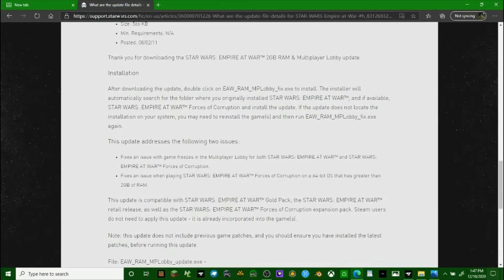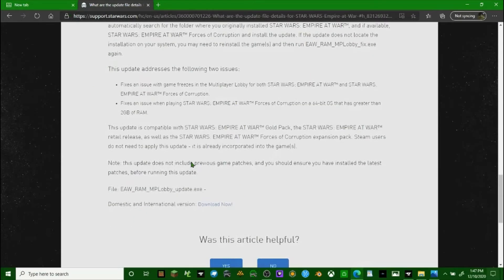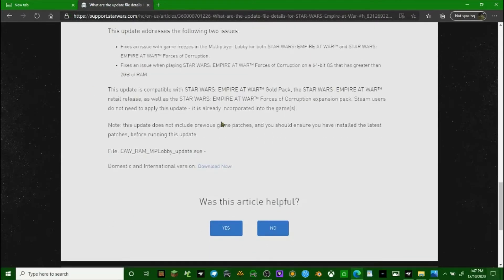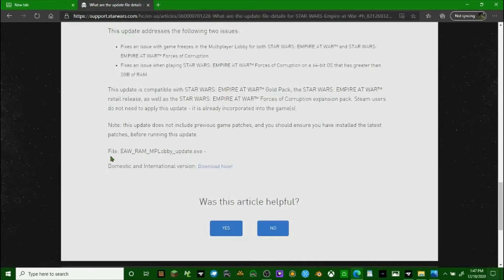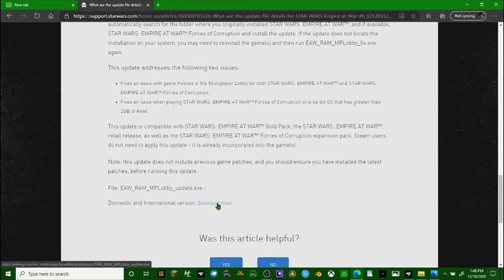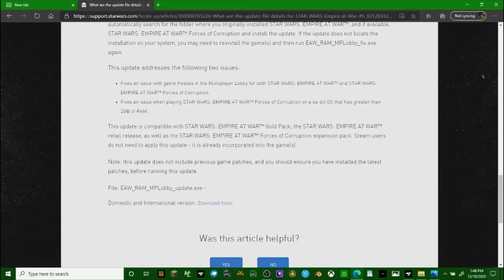How to get Empire At War Forces of Corruption to work on a windows 7/8/10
Today I show you how to fix empire at war forces of corruption!